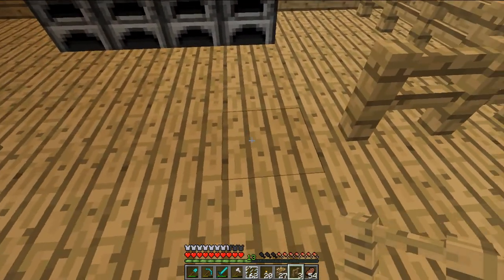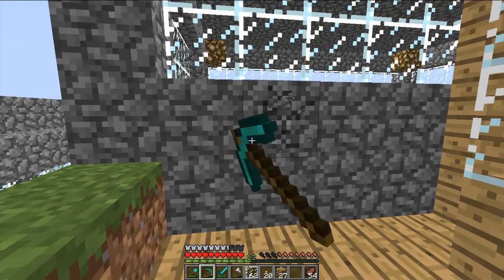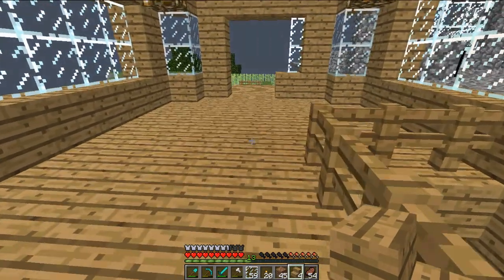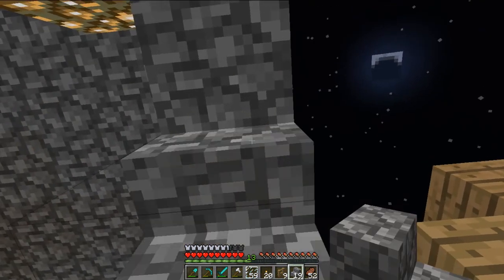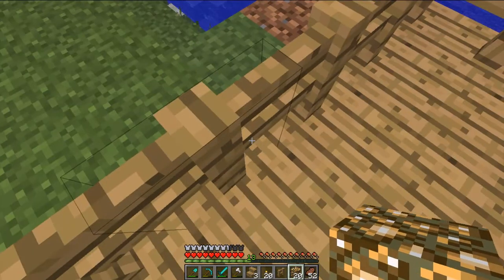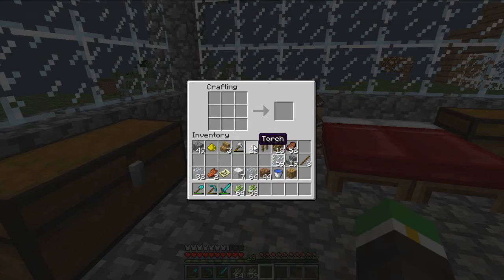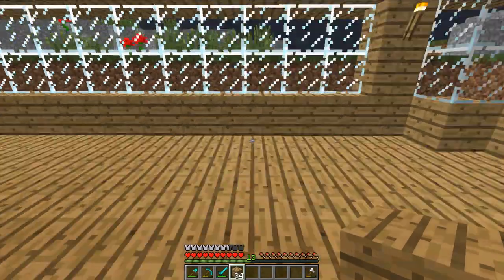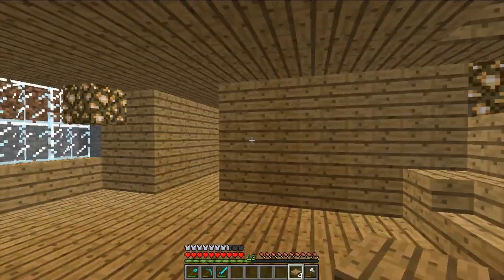The Pixel Adventures - Isn't the House Smexy?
Hey guys, welcome back to the Pixel Adventures. We finish up our home improvements today and we can finally say the house is complete (for now). Hope you enjoy this episode and the style I used to build it!

Be sure to comment, like, and sub. Share the video for a batch of cookiez :D

Be sure to check out Pegboard Nerds, big thanks to them for supplying my outro music!

Til next time guys peace